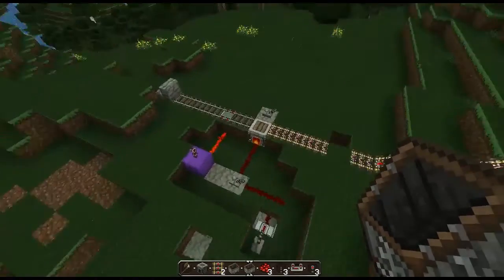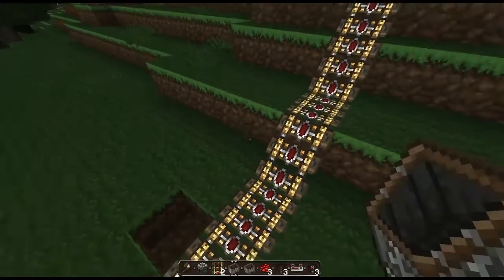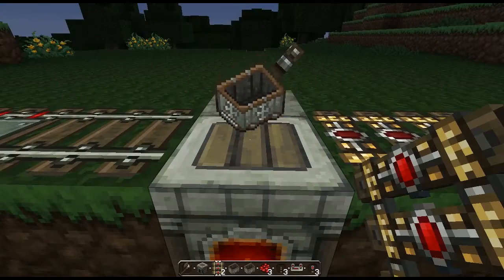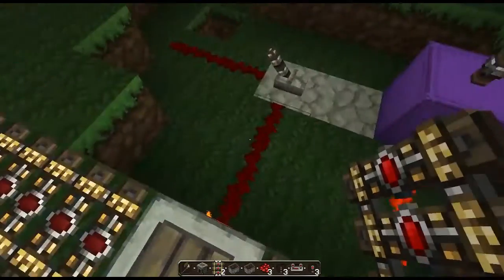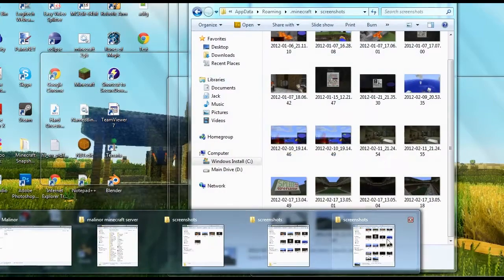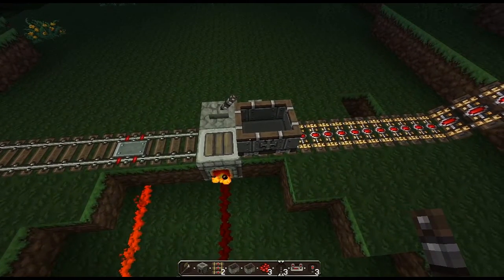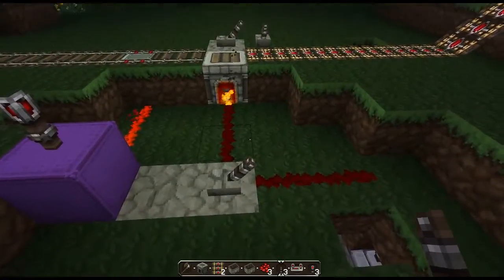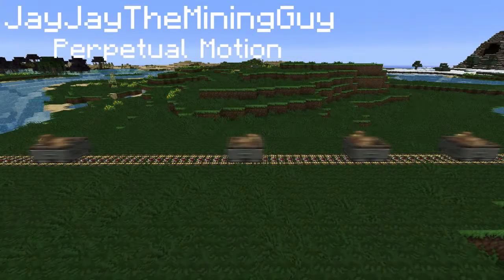minecraft booster rail madness my alternative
currently minecraft booster tracks do not follow the laws of physics so i offer up an alternative which uses tracks with chain in them, pully blocks and furnace pully blocks to give a more miney feel to minecarts